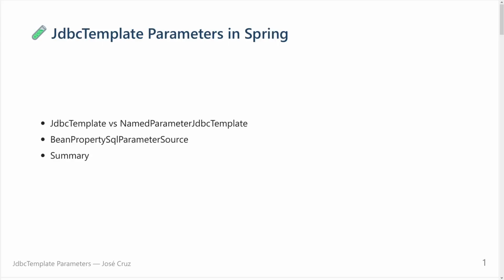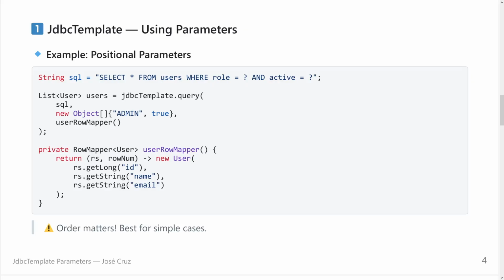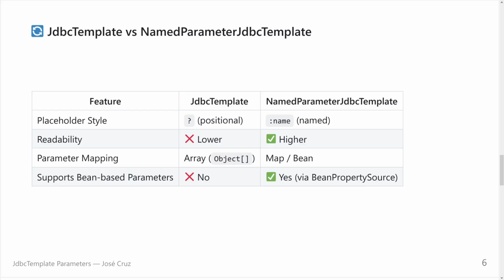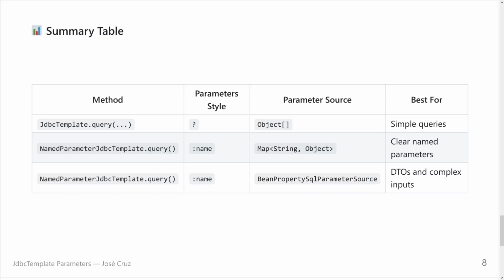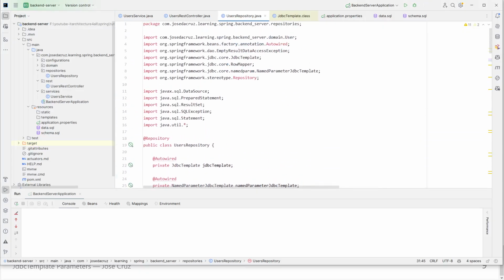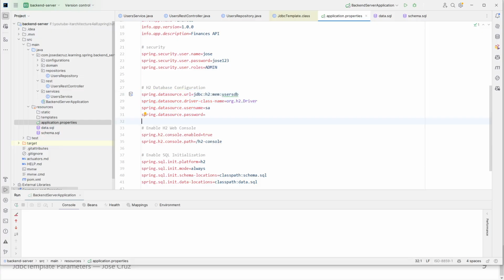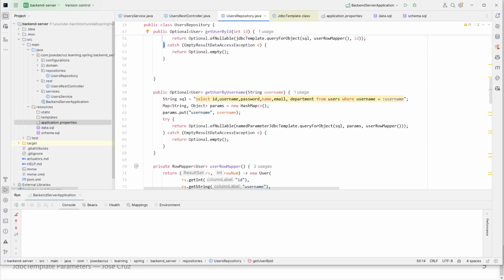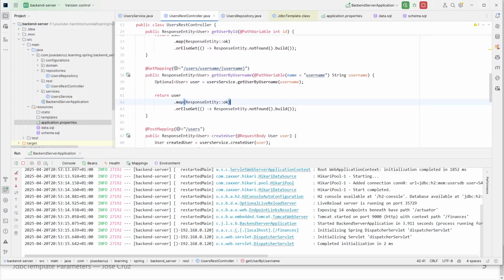Learning Spring Boot from Zero to Cloud: Part 20 - JdbcTemplate Parameters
🎯 In this video, we explore different ways to work with parameters using JdbcTemplate, NamedParameterJdbcTemplate, and SqlParameterSource with bean mapping.

✅ Whether you're new to Spring JDBC or want to understand the best practices when choosing between parameterized query methods — this guide is for you!

🔍 What You'll Learn:
🧱 What is JdbcTemplate and how to use it with parameters
🏷️ Why and when to use NamedParameterJdbcTemplate
🌱 How to use BeanPropertySqlParameterSource to simplify parameter mapping from Java Beans
📌 How to decide which one fits best for your use case

00:00 - Intro
02:25 - JdbcTemplate Parameters
04:54 - NamedparameterJdbcTemplate Parameters
05:49 - JdbcTemplate  vs NamedParameterJdbcTemplate
07:27 - BeanPropertySqlParameterSource
10:03 - Summary Table
13:21 - Practice

💬 Drop your questions or experience in the comments below!